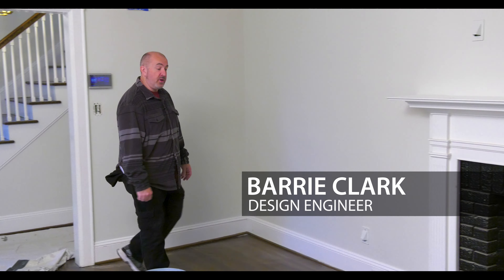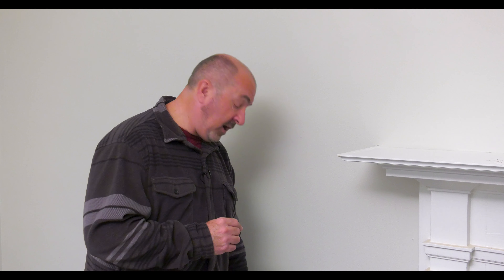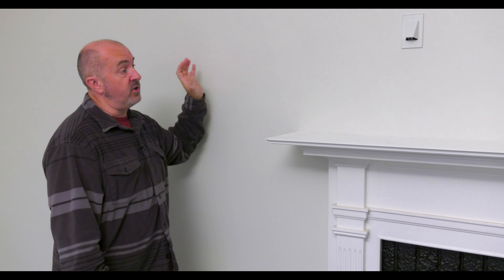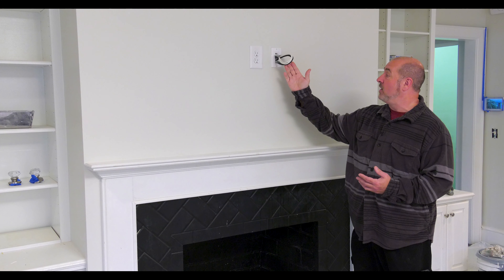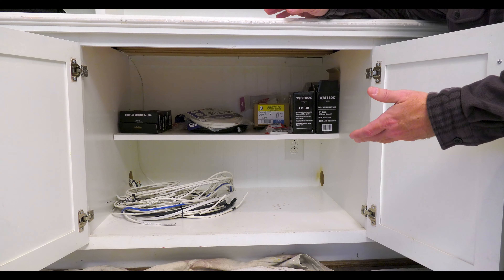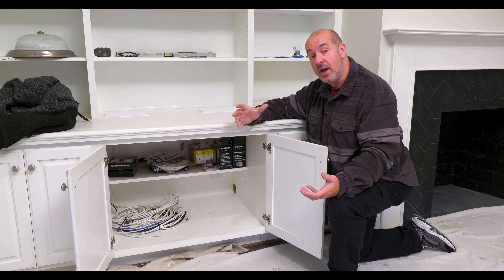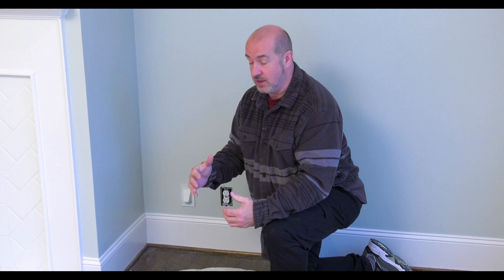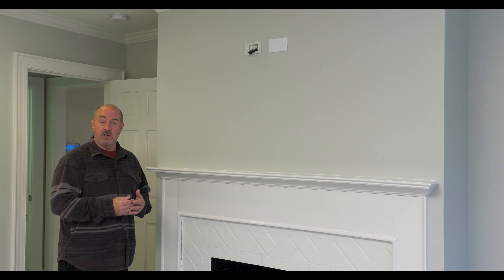Audio-Video installation where we hide the wires!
Follow our Custom Installation Expert, Barrie Clark, as he walks through an audio-video installation of a home that is going through a remodel. It is the best time to plan for any improvements to your audio-video equipment while the walls are opened up while you are planning a remodel versus waiting until the work is completed to do the work. If you are planning a project in the greater Charlotte area, call Audio Video Charlotte to get started.